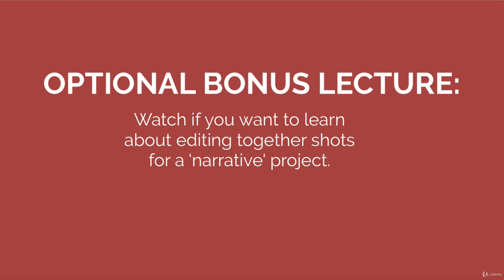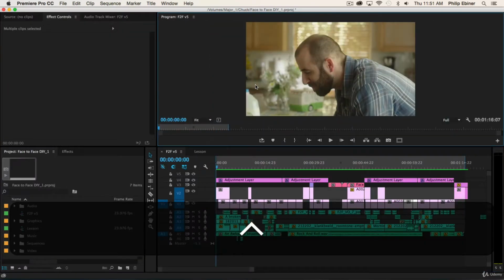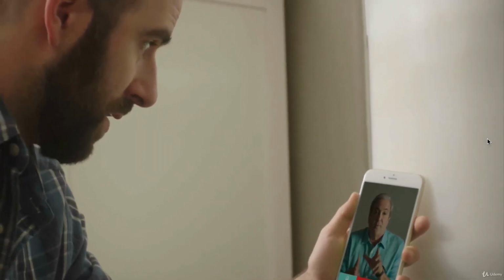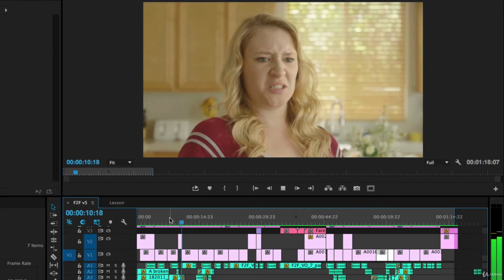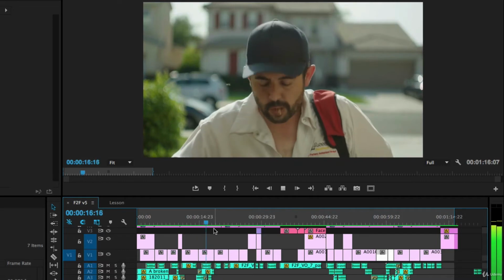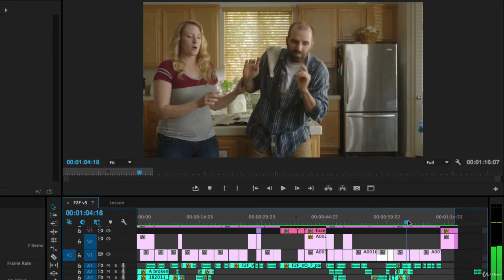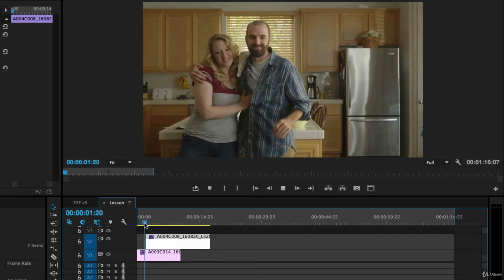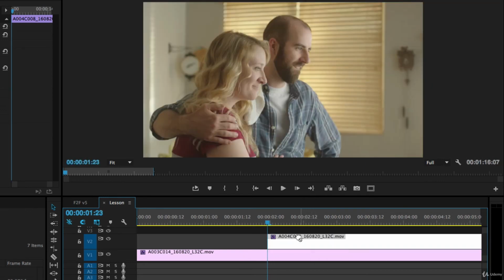How to Edit Narrative Video Scenes Together in adobe Premiere Pro